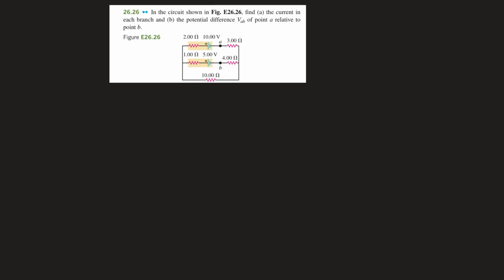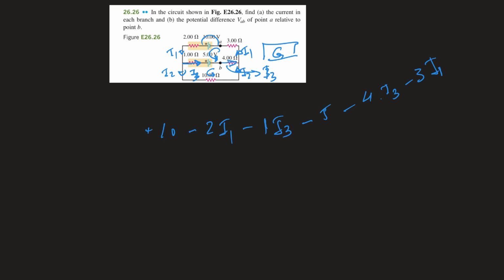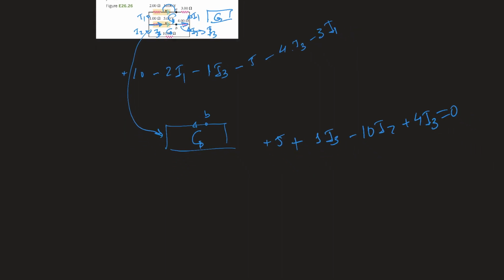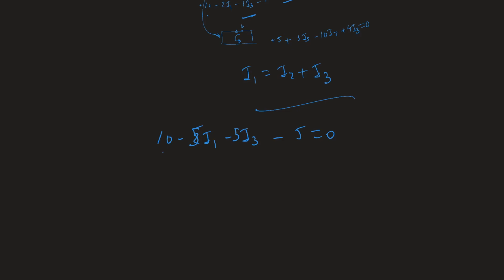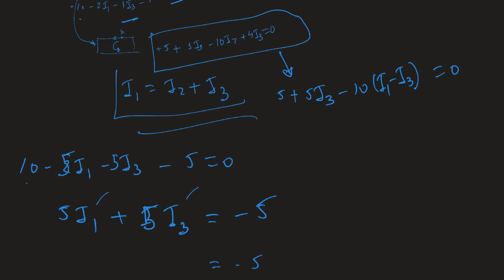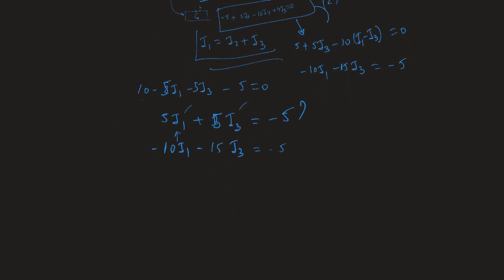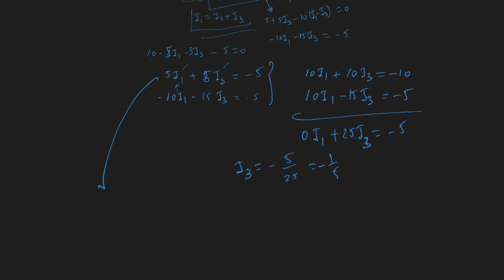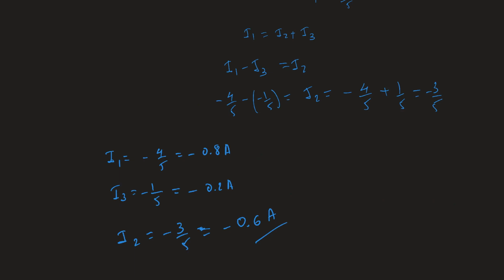1 problems for chapter 26 26.26. phy 2049.mp4